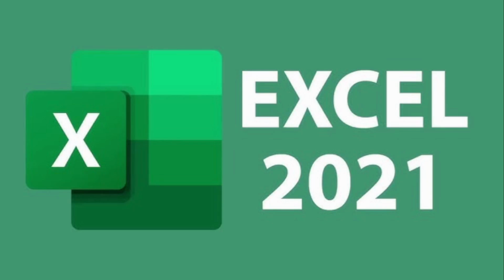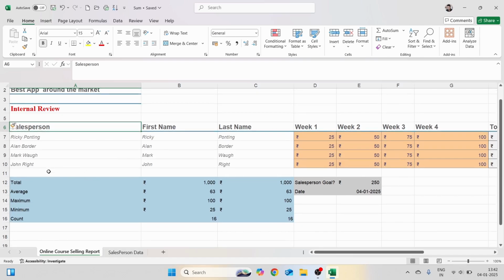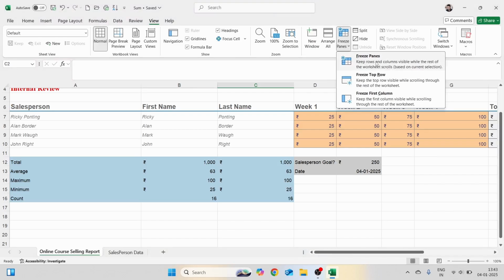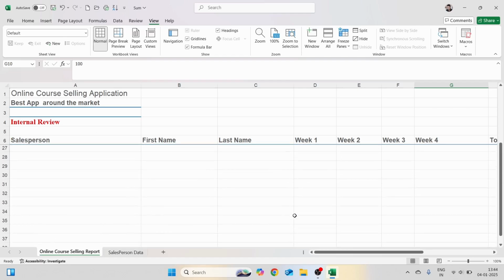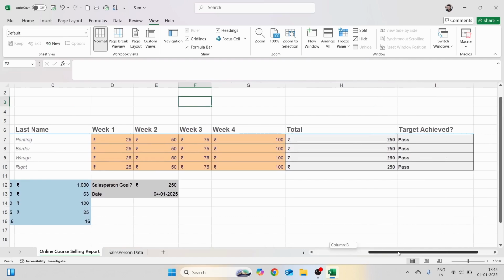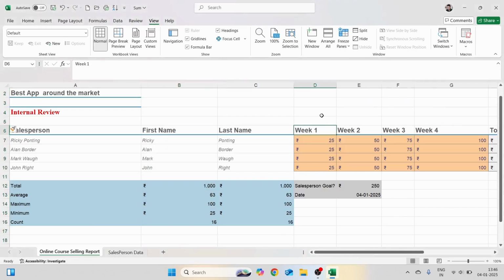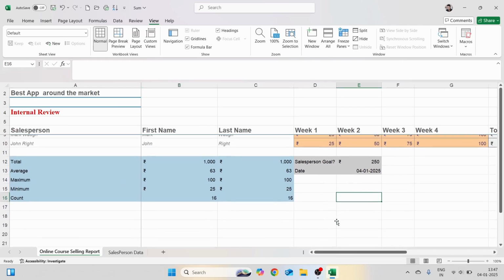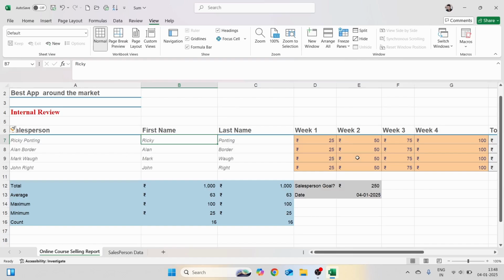How to Freeze Panes in Excel: Keep Rows & Columns Visible Effortlessly!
Struggling to keep headers or specific rows and columns visible in Excel while scrolling? 🌟 In this video, I’ll show you step-by-step how to use the Freeze Panes feature like a pro! 🖥️

Whether you're working with a large dataset or creating a detailed spreadsheet, this feature ensures you never lose track of key information. Perfect for beginners and pros alike!

📌 What you’ll learn:

How to freeze top rows or first columns
Freezing multiple rows or columns
✨ Stay organized and boost your productivity in Excel today!